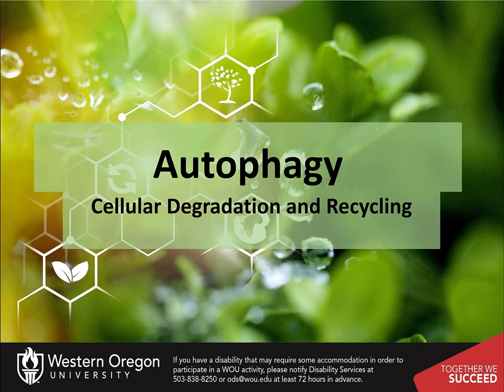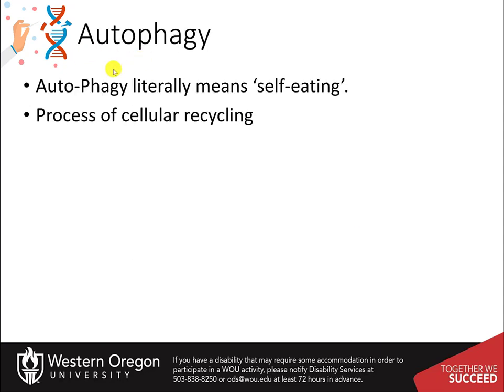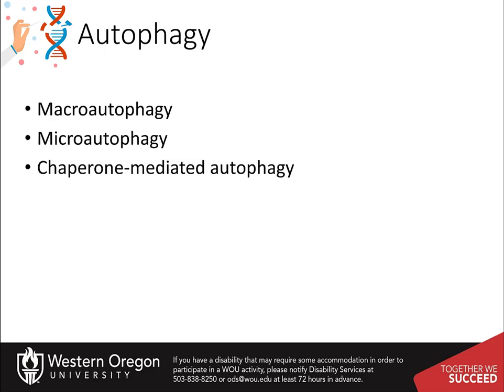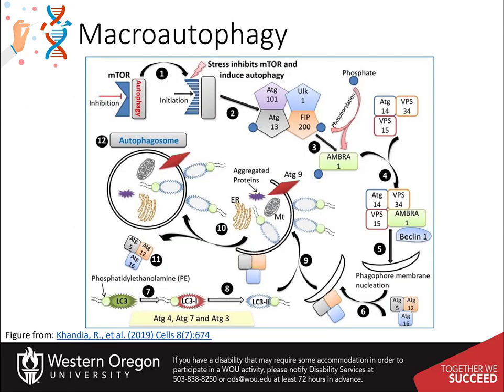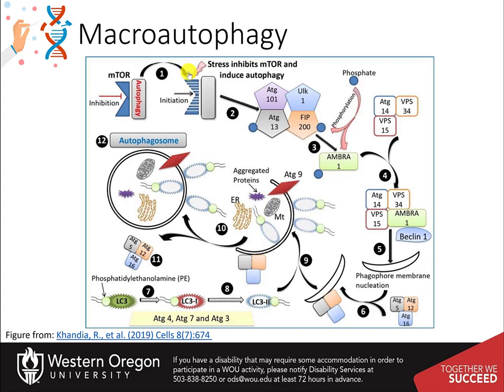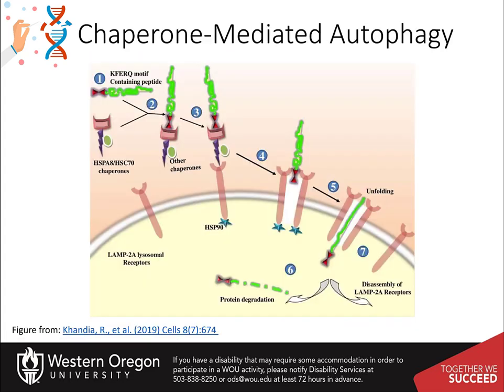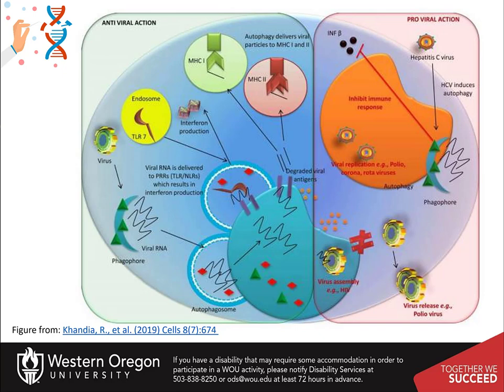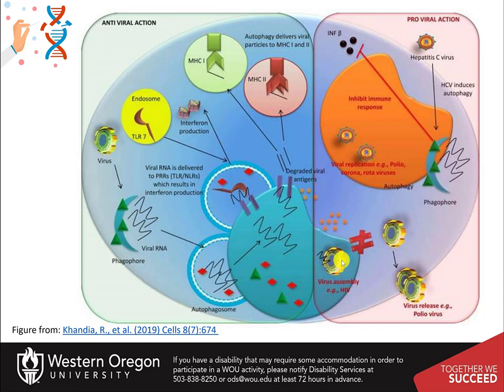Autophagy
Upper Division Undergraduate Biochemistry II Course. Introduction to the processes of autophagy. This video is created using creative commons licensing 4.0 BY NC SA. Other OER Biochemistry Resources can be found